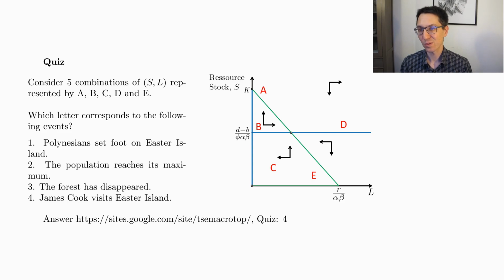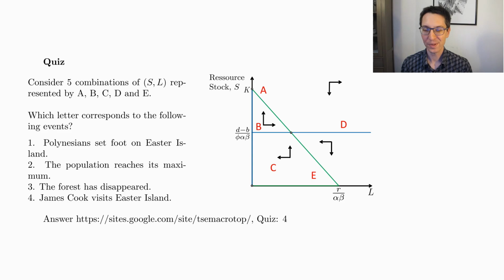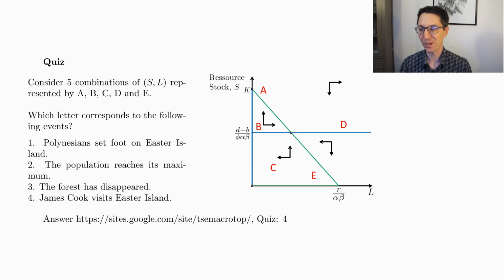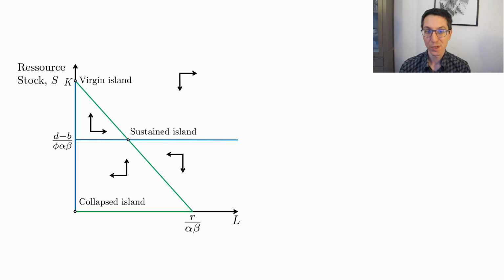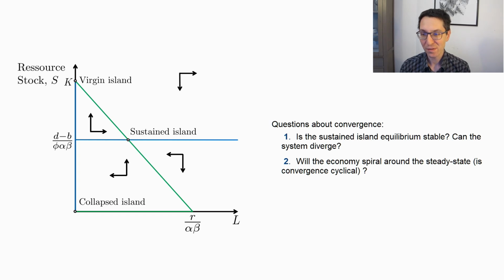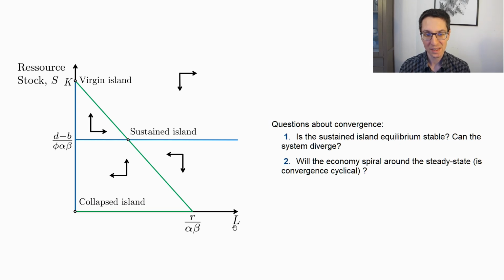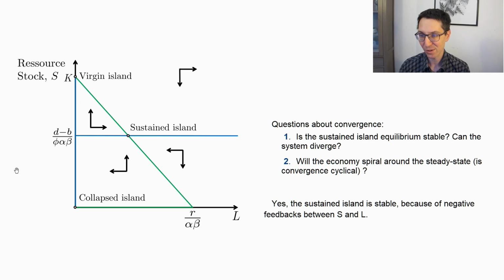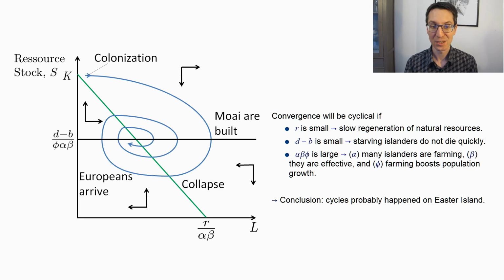Easter Island quiz, stability and convergence